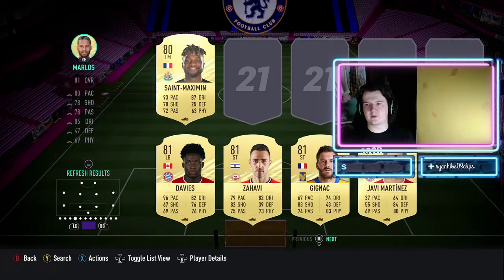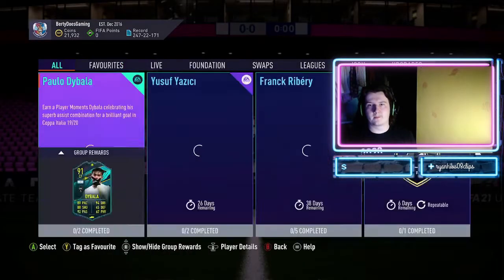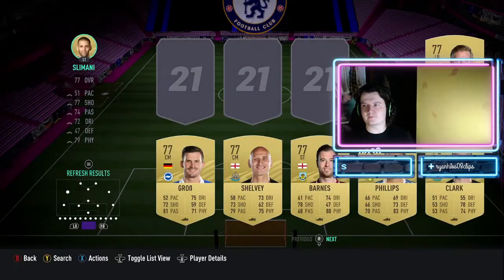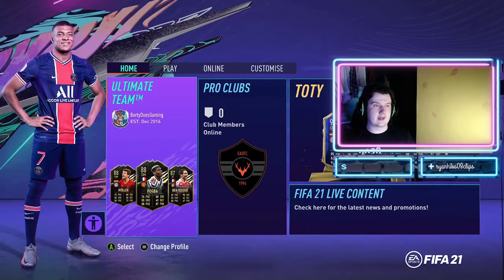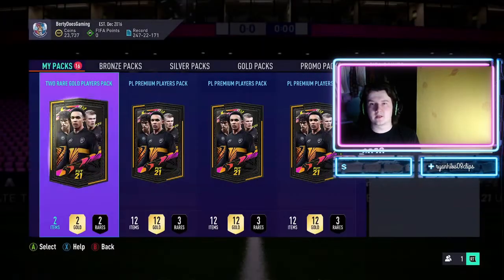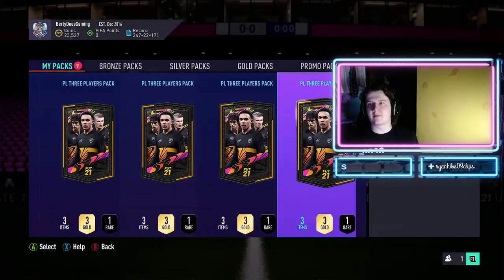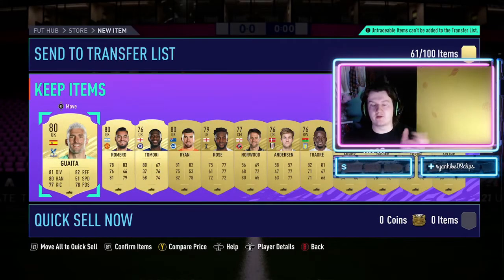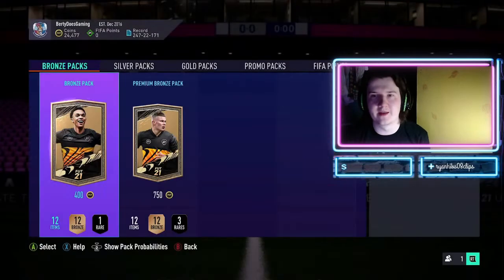HOW TO GET UNLIMITED FREE PACKS FOR TOTY ON FIFA 21 ULTIMATE TEAM! THE REPEATABLE PACK GRIND!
In this video I show how to get unlimited free packs for Fifa Ultimate Team TOTY!

What Team of the year will you pack?!